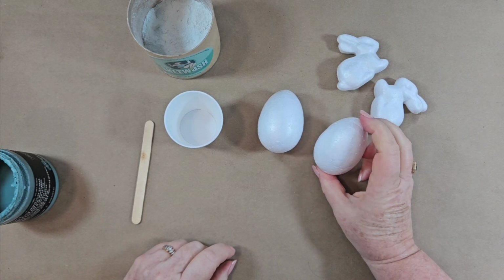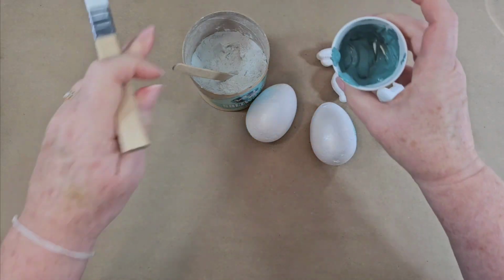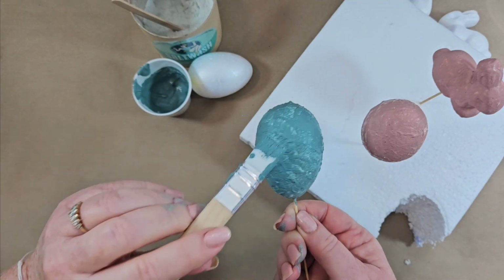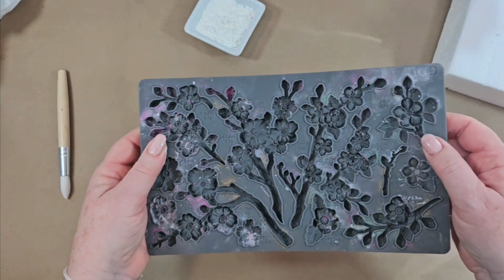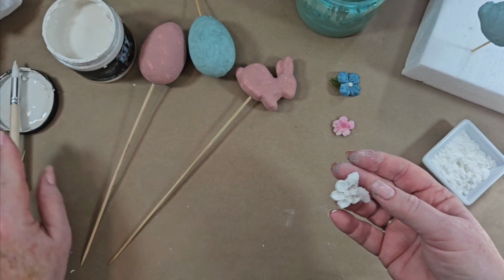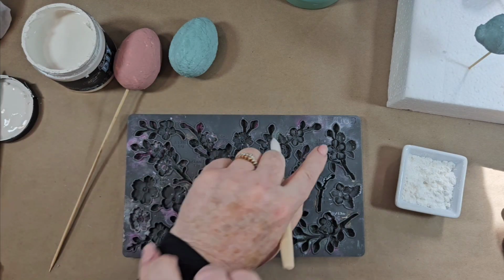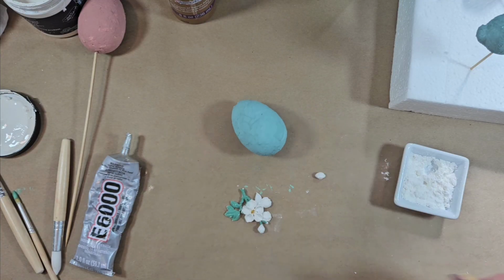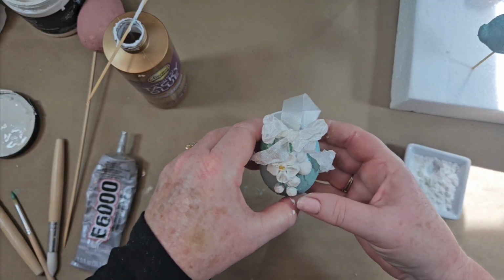Bunnies and Eggs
We're transforming dollar store foam bunnies and eggs into Easter and Spring-themed flower picks and ornaments.